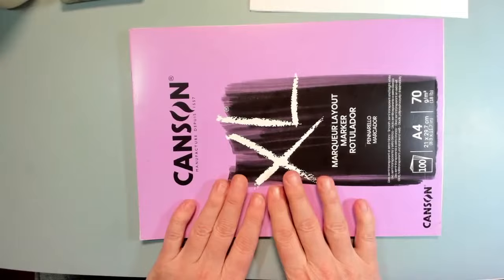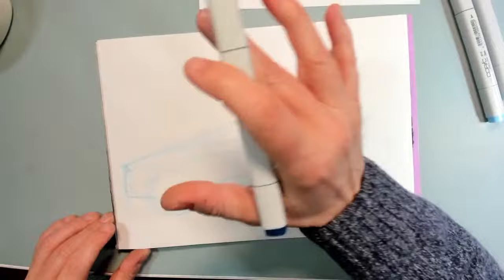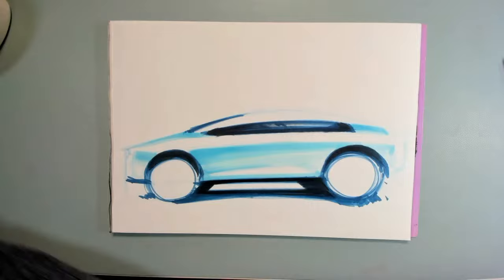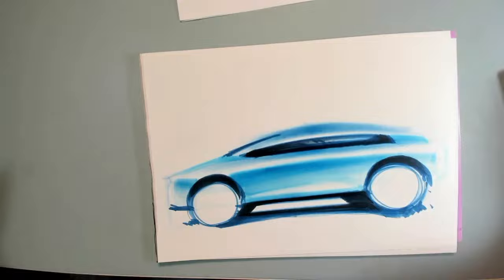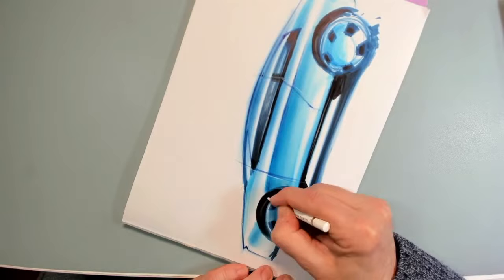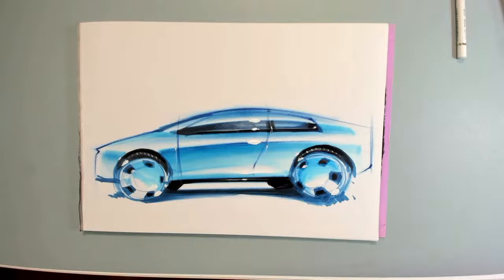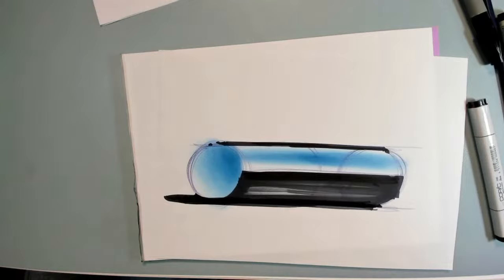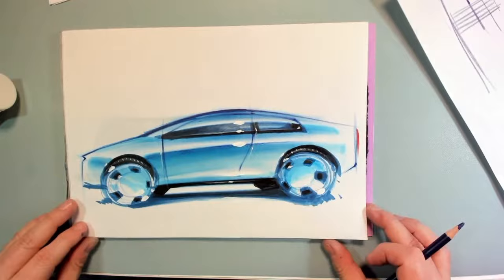How to Draw Cars COLOR CHALK TUTORIAL Luciano Bove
LIVE sketching today! Live sketch. How to use Nupastels Prismacolor color chalks to sketch and render car sketches.
How to draw cars , drawing tutorial, live sketching cars, luciano bove, car design, I teach you how to draw cars easy step by step. Luciano Bove online teaching car design sketching from the basics, perspective drawings as well rendering techniques. How to draw a side view, how to draw a car in perspective, top view perspective.